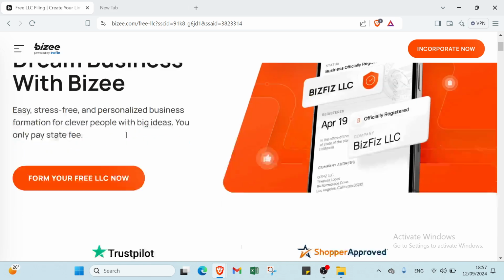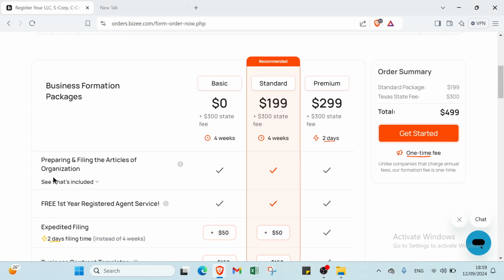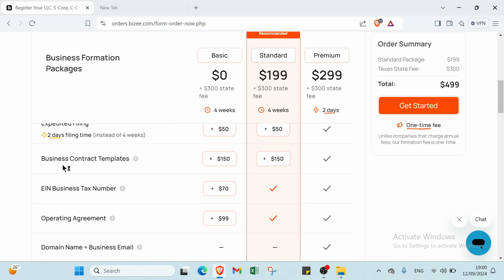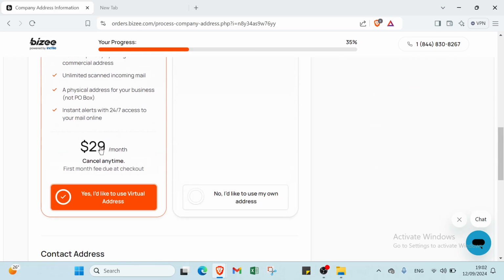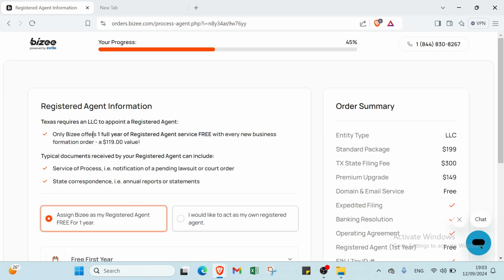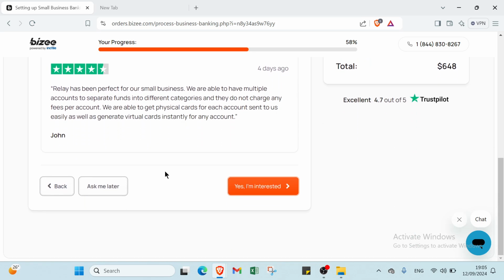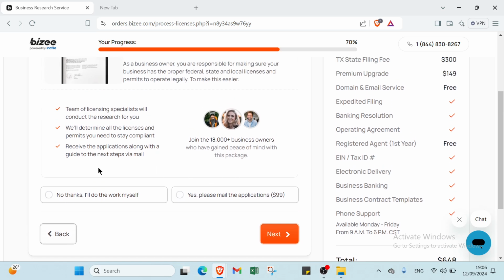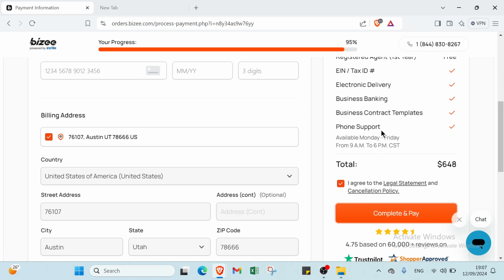How to Start an LLC in Texas 2025 : Foolproof Method Explained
How to Start an LLC in Texas 2024: Foolproof Method Explained

in this video we discuss :